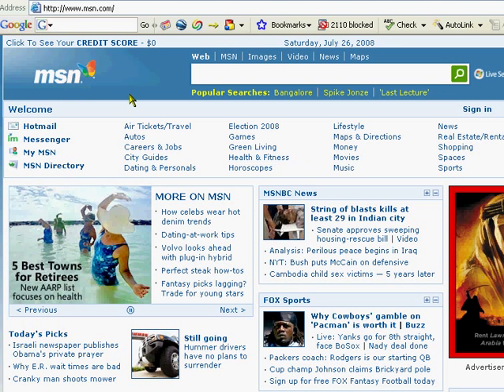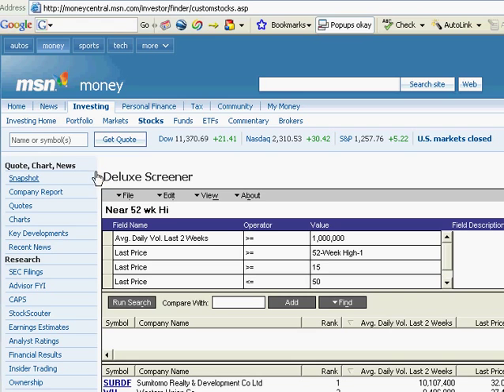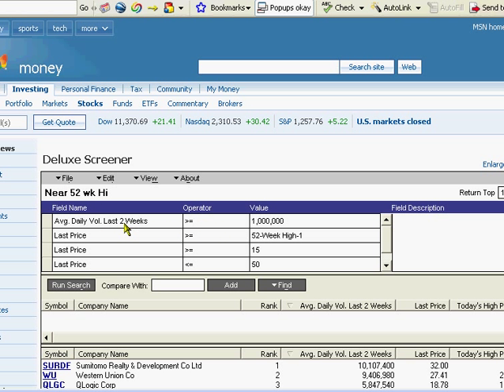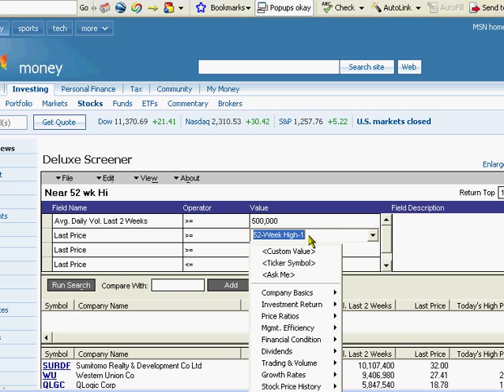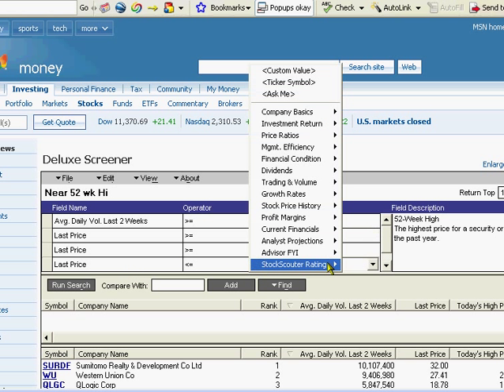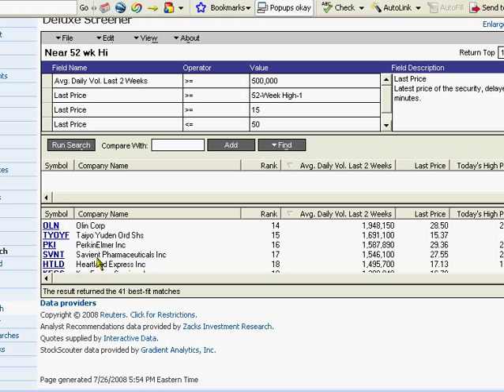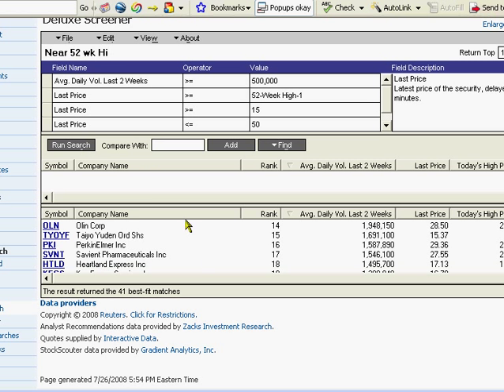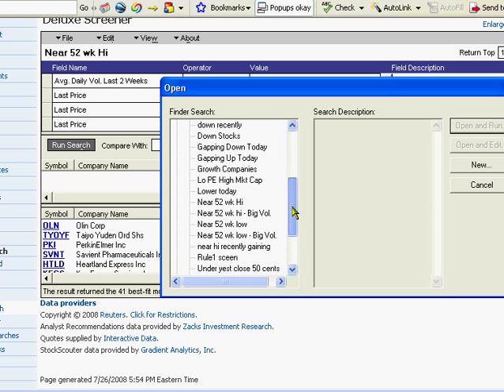MSN Stock Screener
This is a stock screener that I use to find stocks for trading each day. I often run screens for stocks near 52 week highs or lows, stocks with wide ranges, or those with a recent spike in volume.